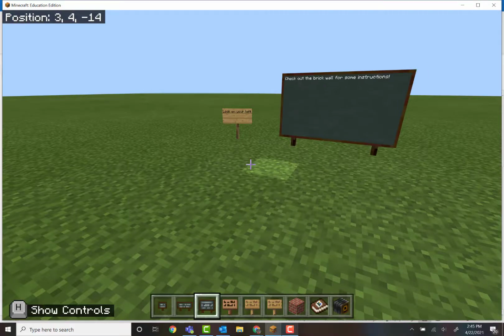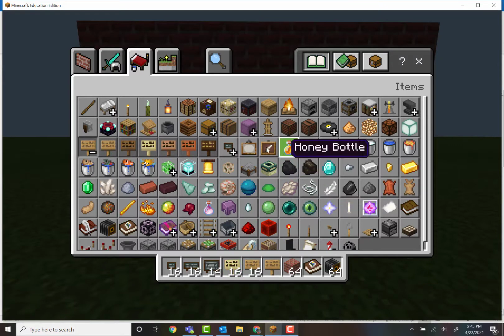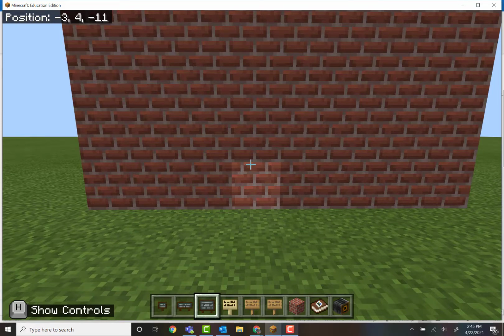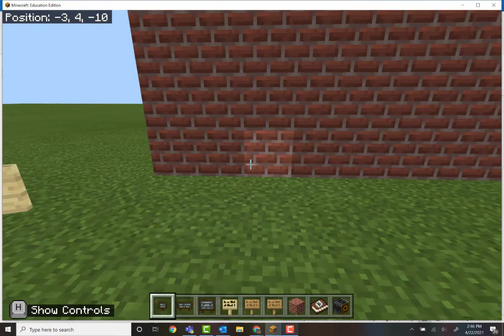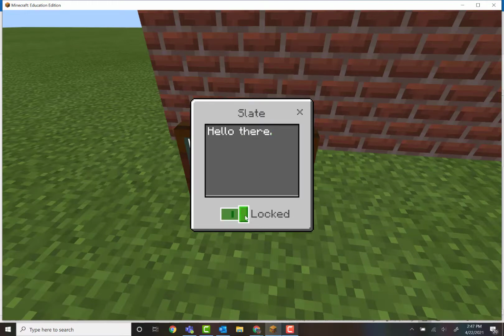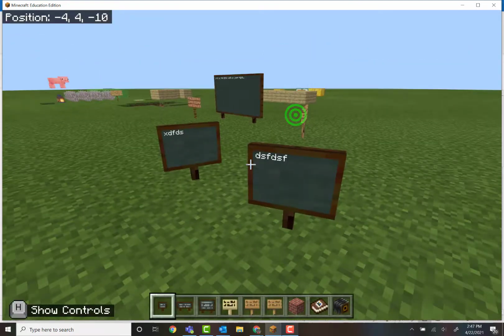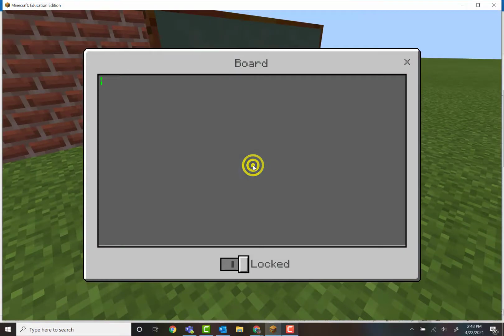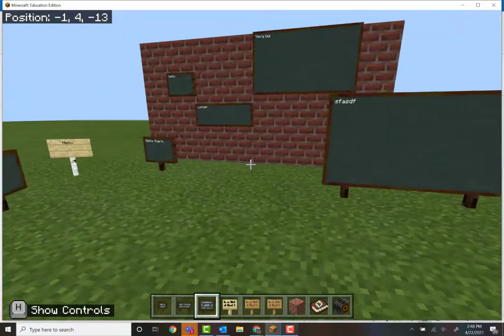MinecraftEDU Signs and Chalkboards